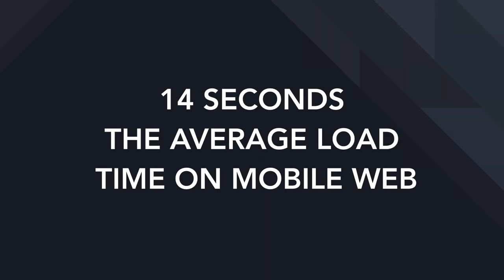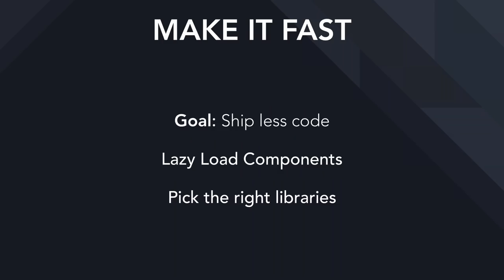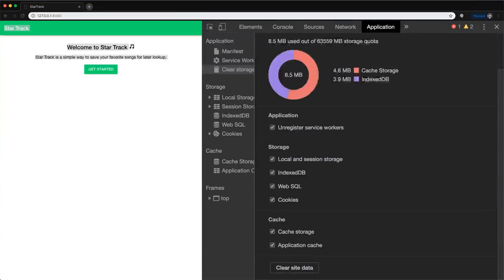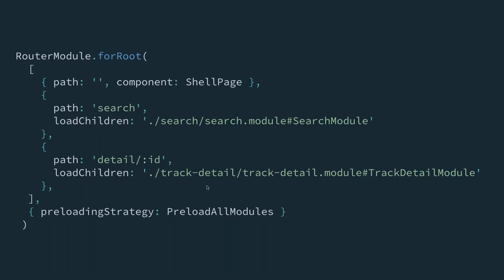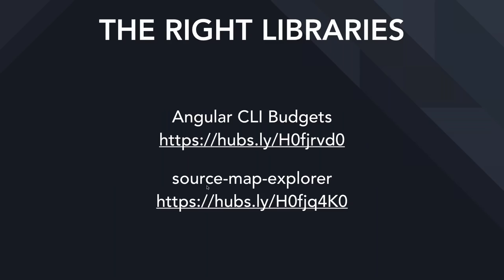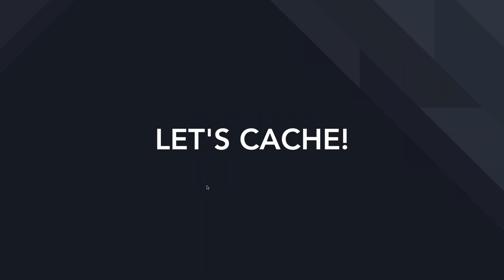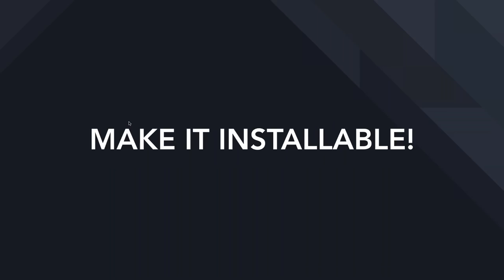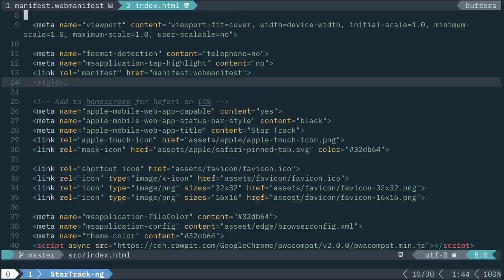How to build a Progressive Web App (PWA)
Reliable. Fast. Engaging. How?
Progressive Web Apps are here. Combine the best features of the web with the best of mobile apps

Join Mike Hartington, Developer Advocate, as he demonstrates how transforming your existing apps into PWAs can breathe new life into them via enhanced user experiences.

You'll learn:

- What PWAs are and how they can delight users, reach new audiences, and increase engagement and conversions.
- The nitty gritty details, explained: HTTPS, web app manifests, and service workers.
- How to use tooling to optimize apps effectively
- Common PWA gotchas